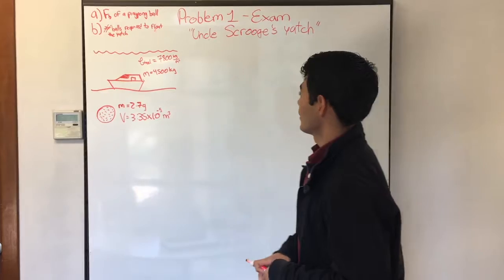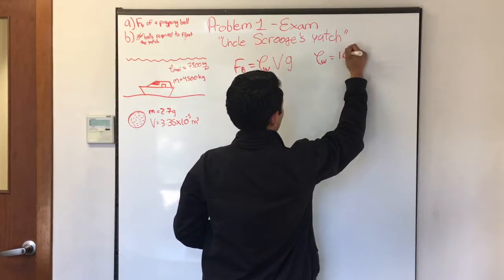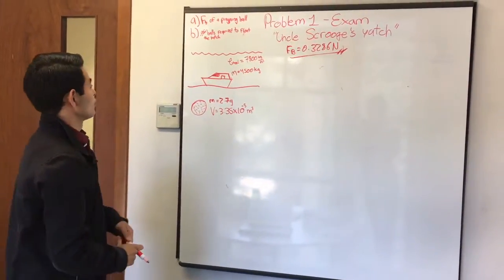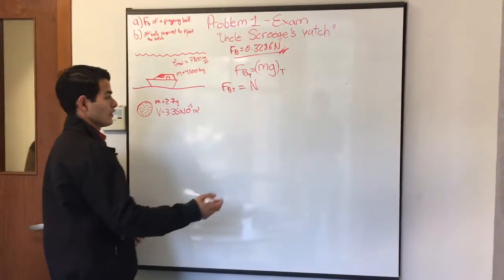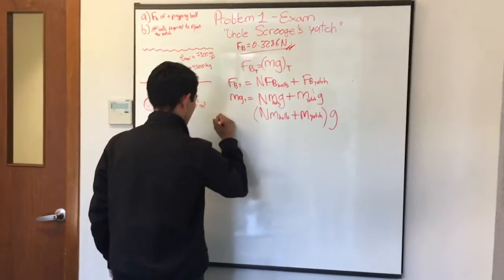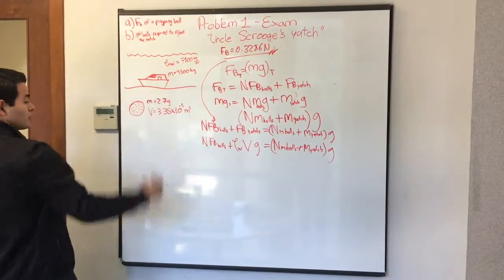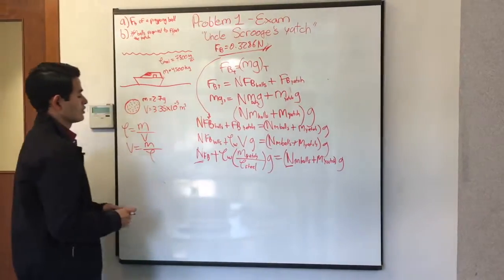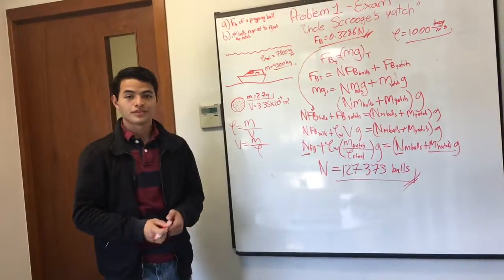Problem 1 Exam